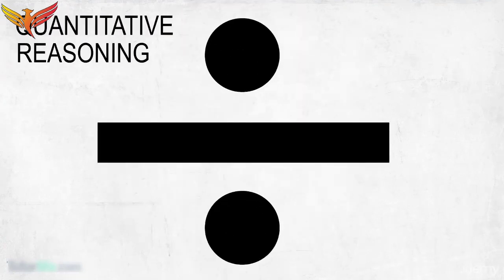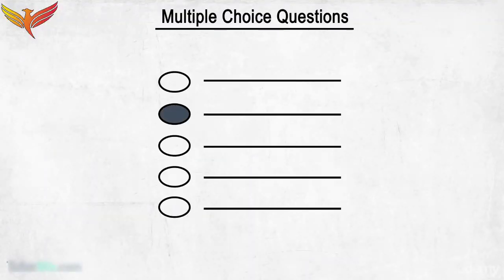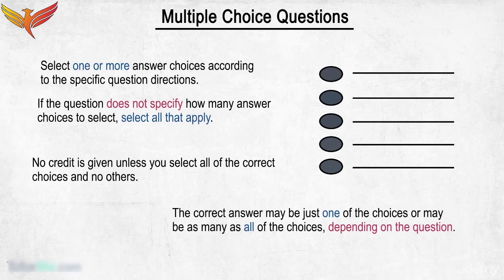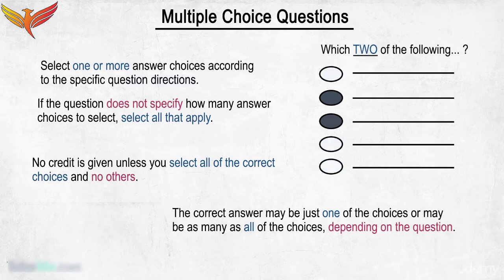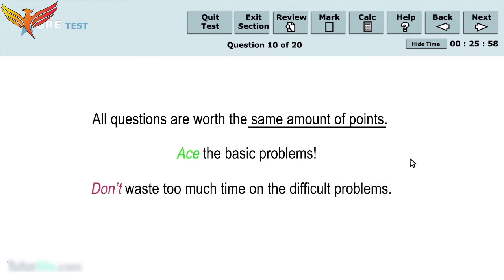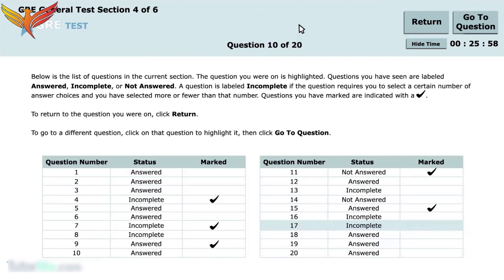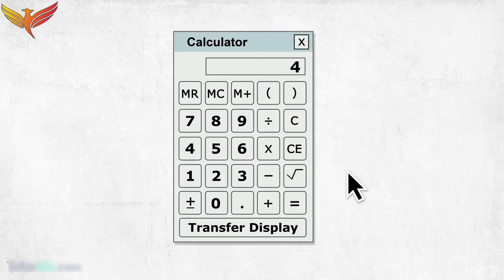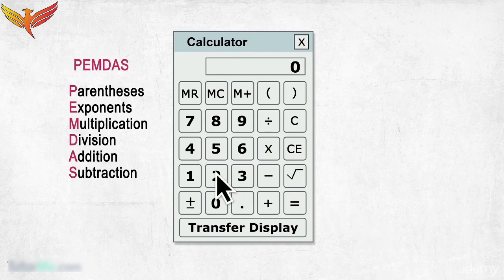GRE Preparation || [Part-7] Quantitative Reasoning || Quantitative Reasoning Strategy[Maths Section]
Hey guys this is the seventh part of the video about a comprehensive, fully-animated course that will help I master the GRE.

Description